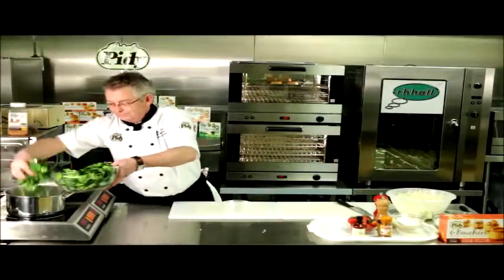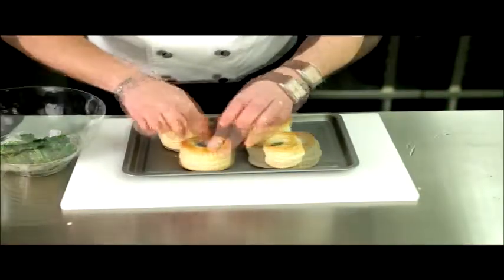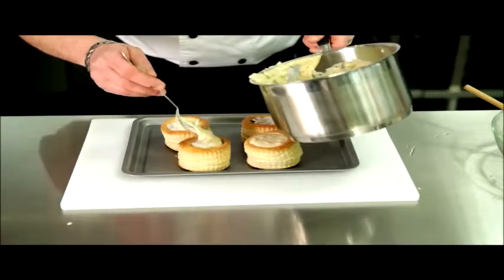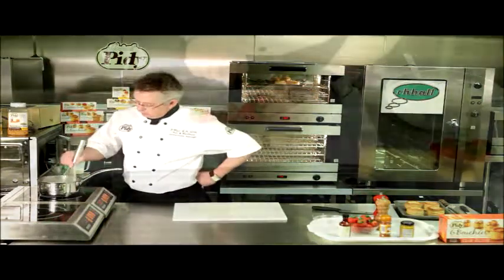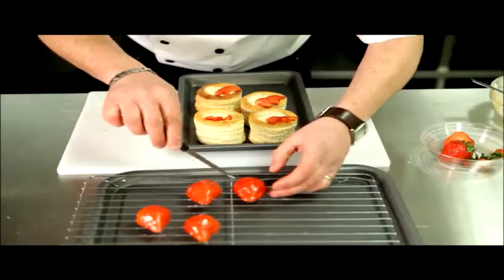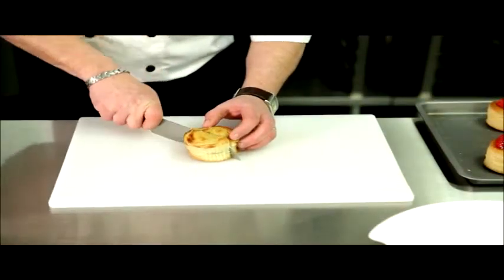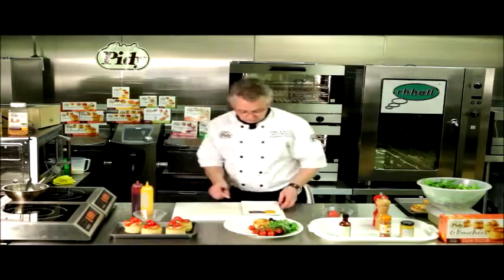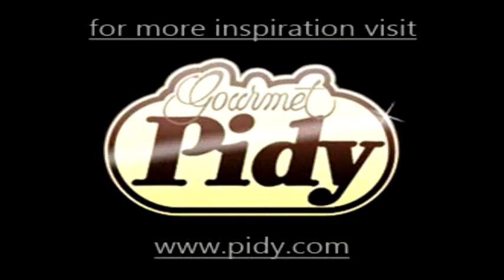Vol au vent - completed voice over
Pidy recipe demonstration